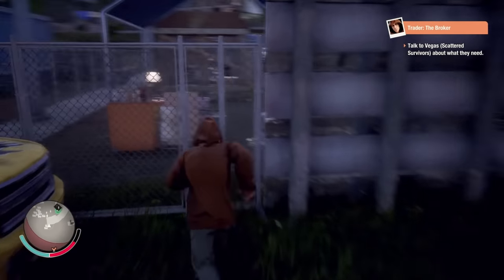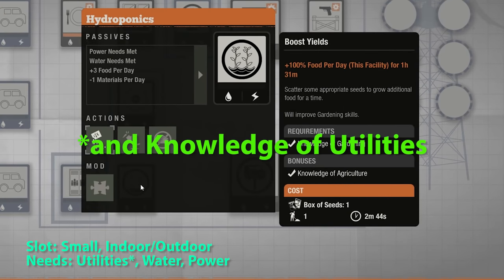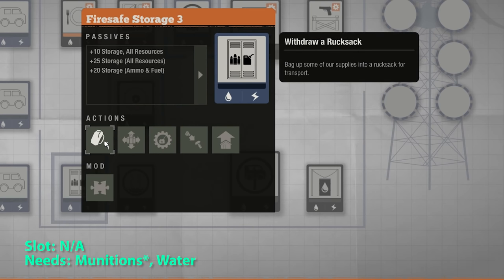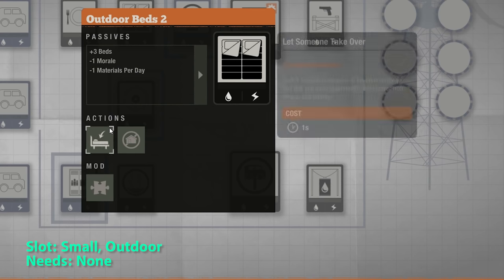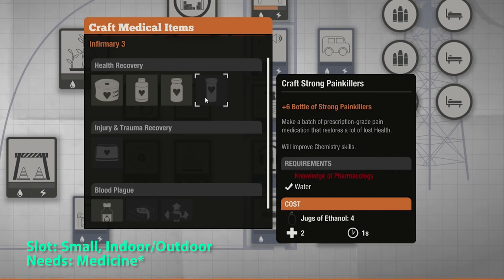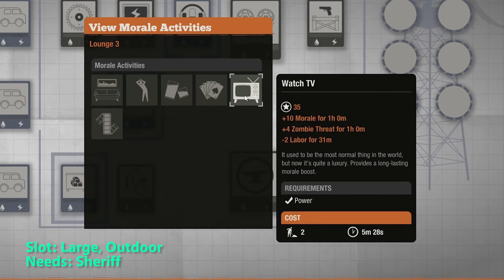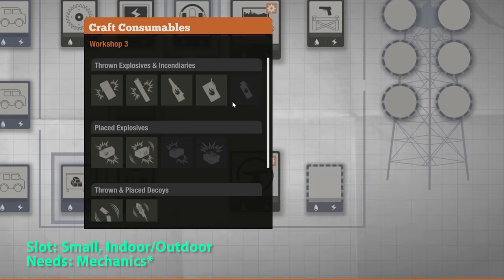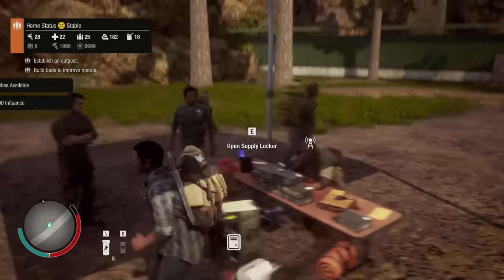All Base Facilities Max Upgrades || Requirements + What It Unlocks || State of Decay 2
LEADER PROJECTS
3:30 ► Trade Depot
6:30 ► Armory
7:31 ► Field Hospital
9:04 ► Sniper Tower

TIMESTAMPS
1:27 ► Command Center (Find Plague Heart radio option unlocked at lvl 2)
2:11 ► Farm
2:28 ► Hydroponics
2:41 ► Garden
3:17 ► Staging Area
3:30 ► Trade Depot
3:50 ► Firesafe Storage
4:32 ► Heavy Duty Storage
4:38 ► Refrigerated Storage
4:46 ► Auto Shop
5:03 ► Rain Collector
5:09 ► Kitchen
5:29 ► Outdoor Beds
5:38 ► Sheltered Beds
5:49 ► Barracks
5:56 ► Spartan Barracks
6:00 ► Luxury Barracks
6:06 ► Fighting Gym (each training session = 3 stars increase for the base skill, 1 star for specialization)
6:19 ► Shooting Range (same as fighting gym)
6:30 ► Armory
6:46 ► Infirmary
7:13 ► Field Hospital (also unlocks a radio call, not sure what it is)
8:10 ► Generator
8:17 ► Latrine
8:24 ► Lounge
8:51 ► Forge
9:04 ► Sniper Tower
9:29 ► Solar Array
9:35 ► Still
9:52 ► Watchtower
10:02 ► Workshop

EXTRA
1:02 ► What each leader unlocks
2:44 ► Hydroponics vs. Garden
7:31 ► Field Hospital vs. Infirmary
10:40 ► Changing Maps